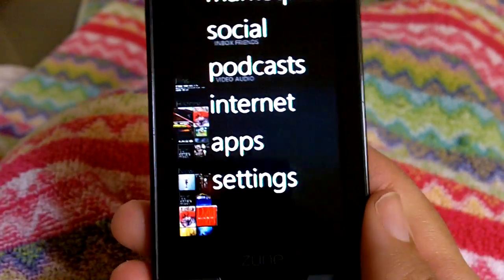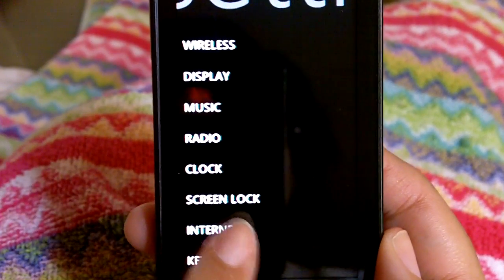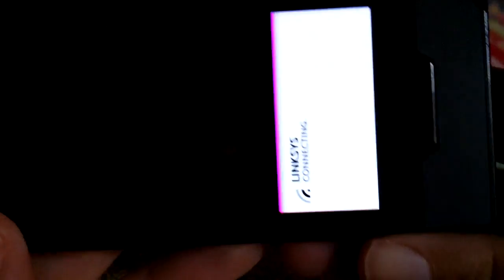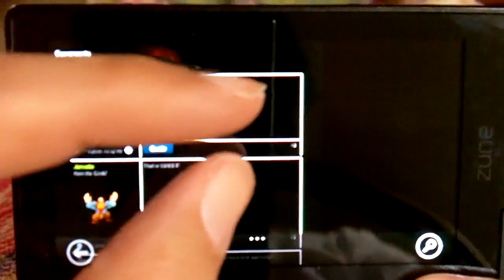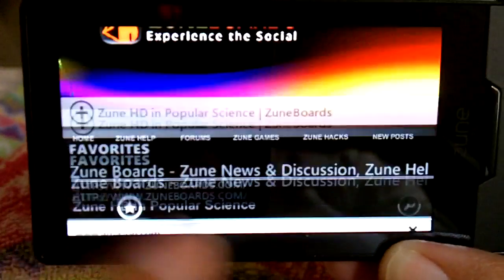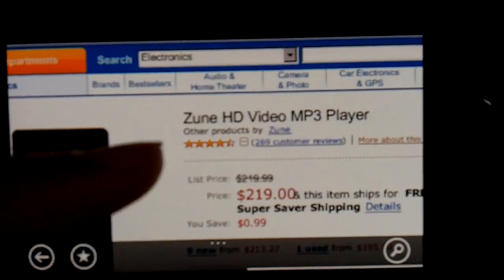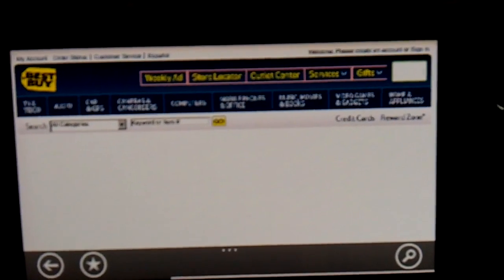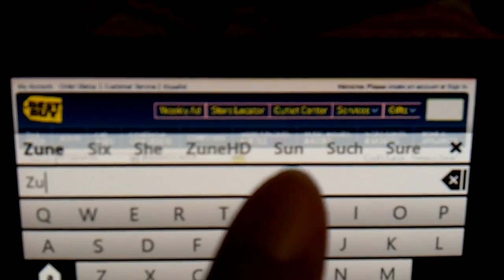Zune HD New Firmware 4.3 Internet Browser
The New Firmware 4.3 is here for the Zune HD and the Internet Browser is now faster! I demonstrate this on my Zune HD 16gb. Also, there are New Games/Apps to download for Free

 Video was shot on a Kodak Zi8 HD Pocket Camcorder.